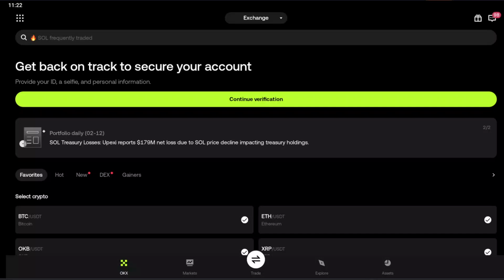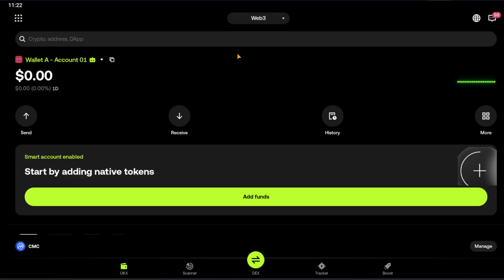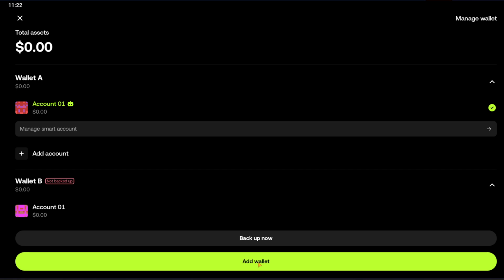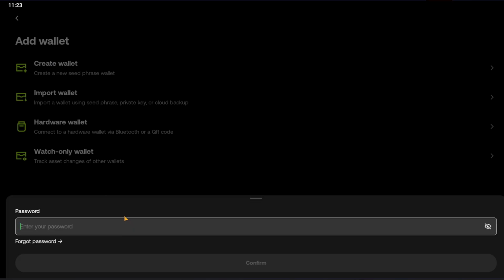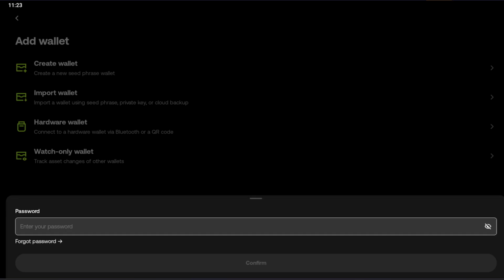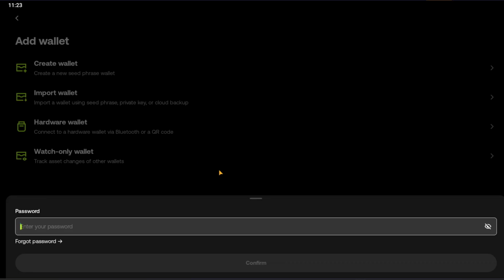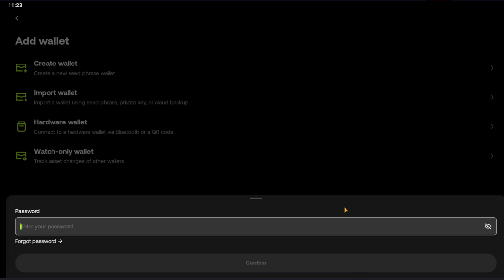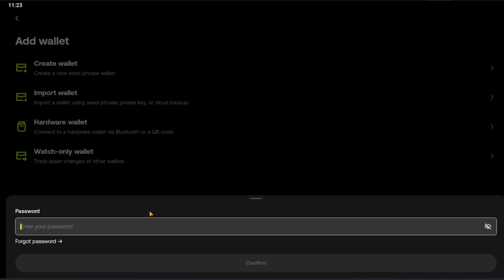how to create OKX wallet account[FULL GUIDE]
In today's Video we cover, how to create OKX wallet account